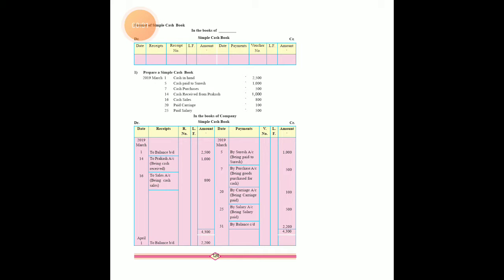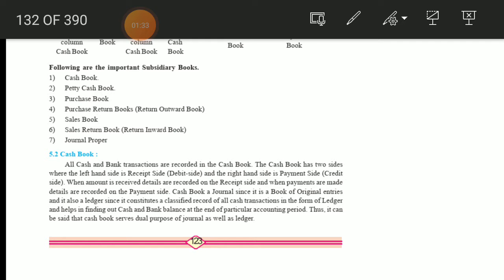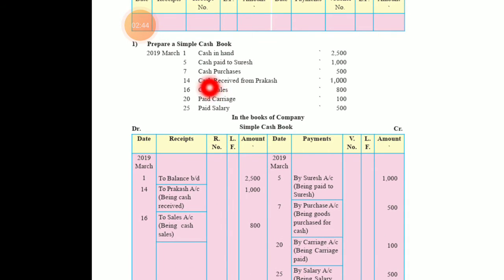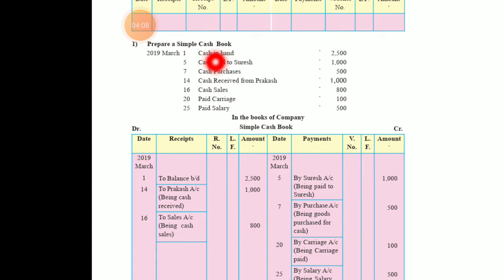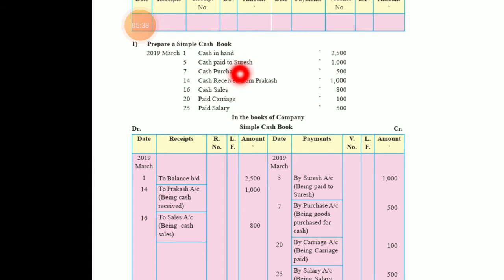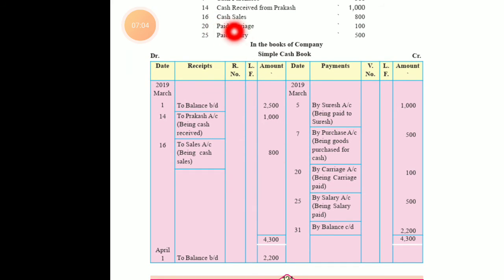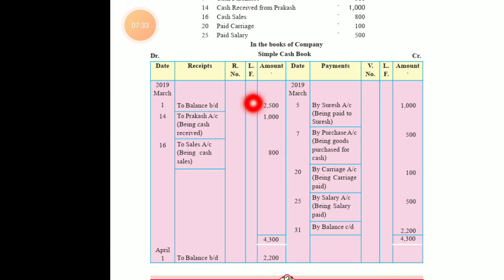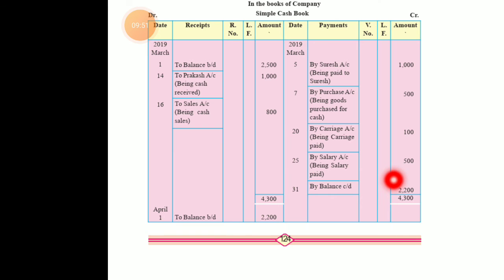11Commerce BK & AC chapter 5 Lecture 19